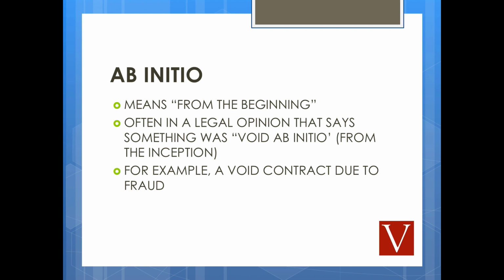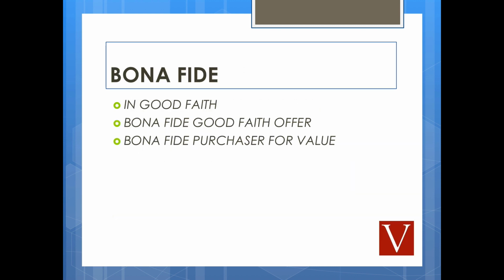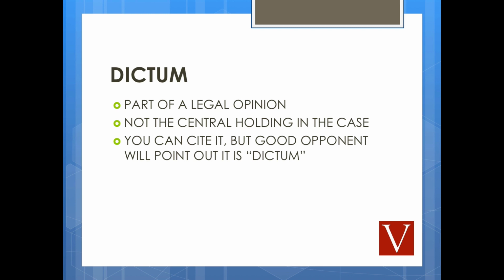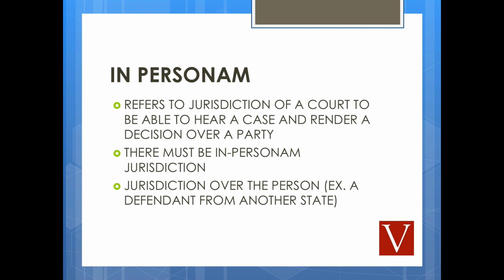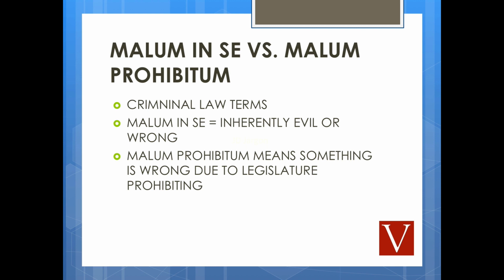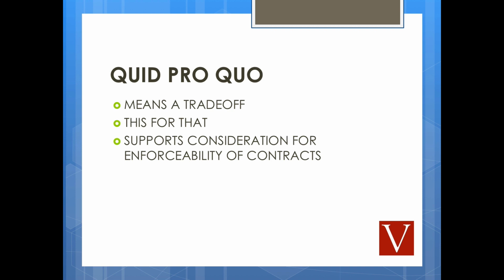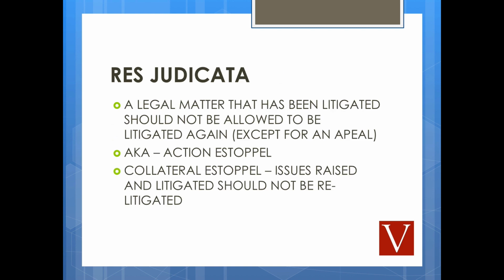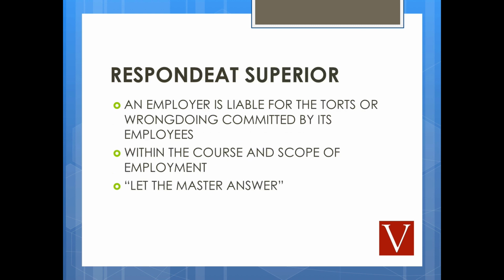30 Latin Legal Terms Everyone Needs to Know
SUPPORT OUR LEGAL EDUCATIONS SERIES AND ACCESS TO JUSTICE!

TikTok Special - Book a “coaching” call
with Attorney Steve® or Frontline Lisee!!

JD JARGON - Attorney Steve® does it again, this time with this video letting you know the TOP 30 LATIN LEGAL TERMS you probably need to know.  Sure there are a ton more, but these are the common everyday terms that may pop up on your bar exam and in the practice of law, especially if you are a pro se litigant.